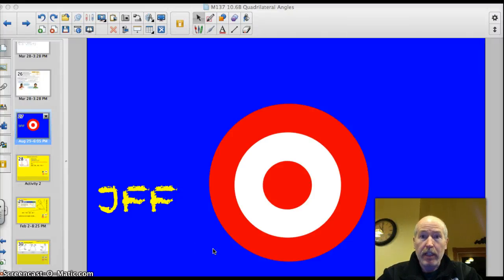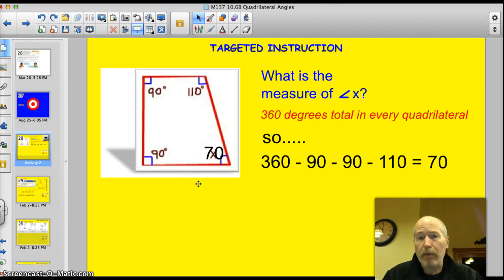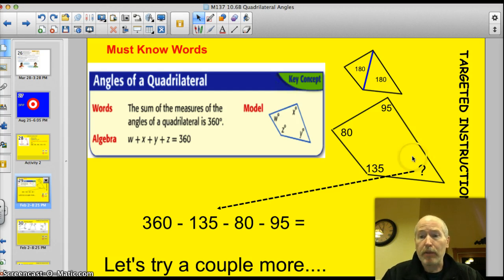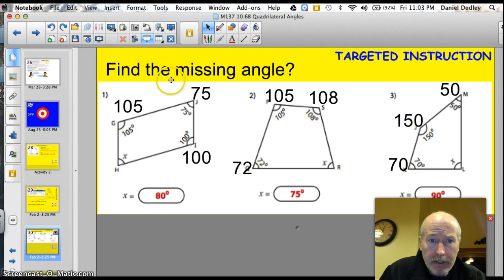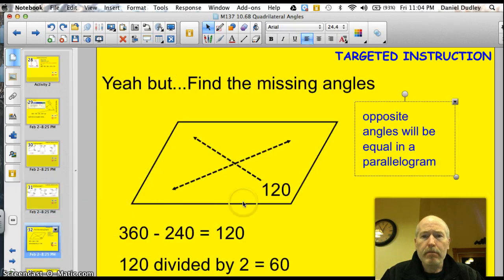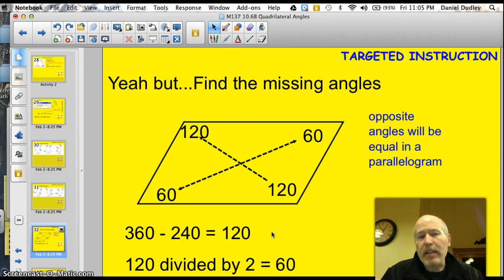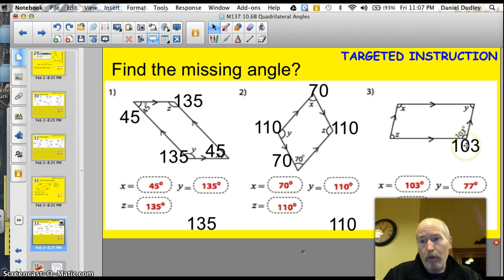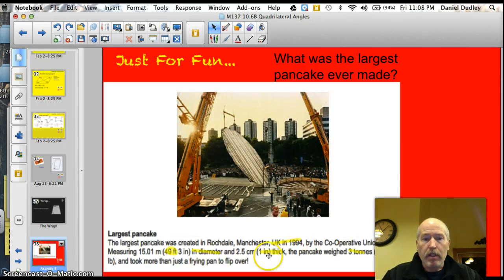10.6B Angles of Quadrilaterals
I can find the missing angle(s) in a quadrialteral.